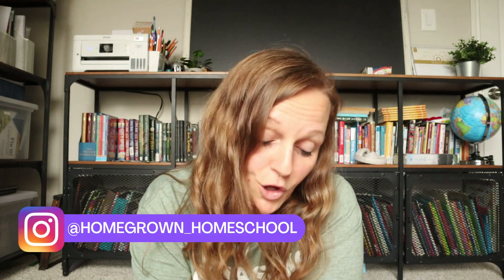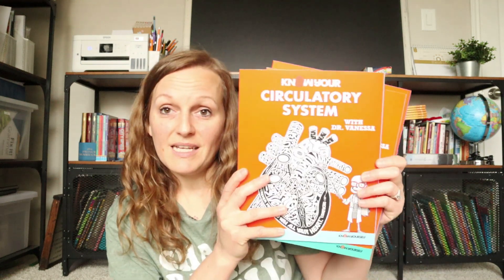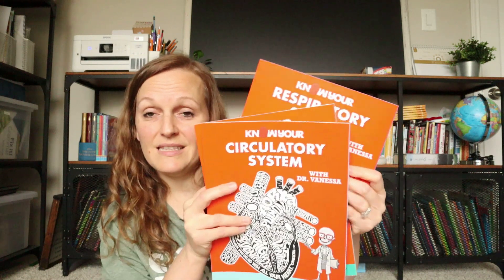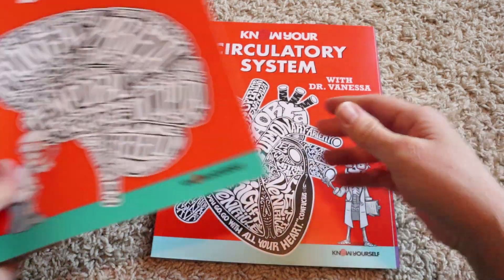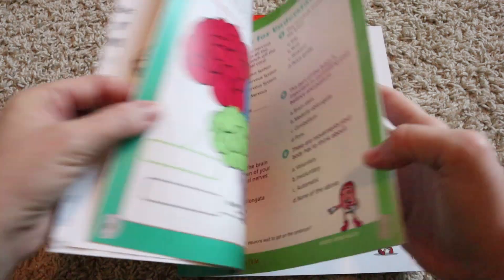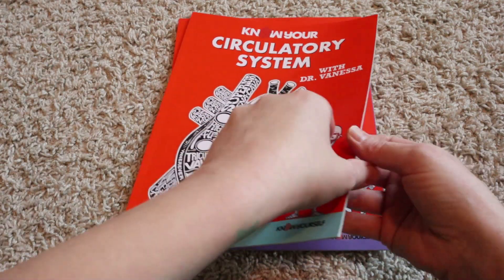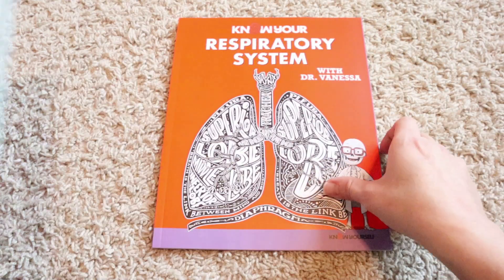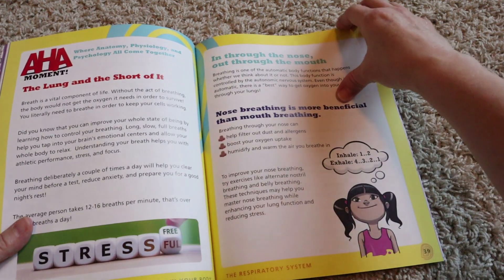HUMAN BODY CURRICULUM REVIEW | Homeschool Science Curriculum Review | Anatomy Curriculum Review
Hi Ladies! Are you looking for a homeschool science curriculum? If so, I think you will love this curriculum.

Check out the curriculum here:
Know Your Body Set 1

✨OTHER VIDEOS YOU MIGHT LIKE:
   • HOW WE'LL BE LEARNING THROUGHOUT THE ...

   • OUR AWESOME HISTORY CURRICULUM  | Bea...

   • AN IN DEPTH REVIEW OF LAYING DOWN THE...

Educator Discounts!
   • EDUCATOR DISCOUNTS FOR HOMESCHOOLERS ...

   • RESOURCES WE'RE USING TO MEMORIZE SCR...

   • Biblioplan History Review | Bibliopla...